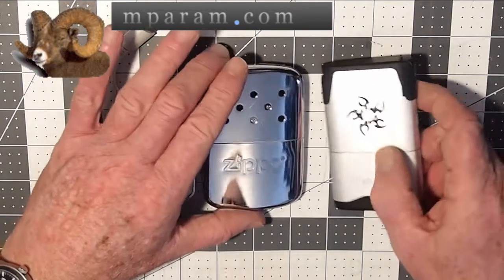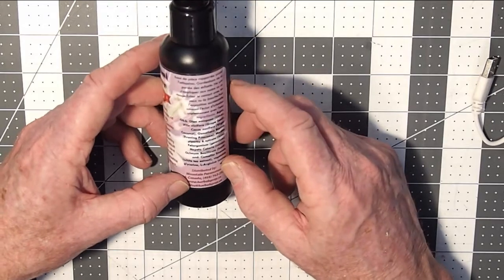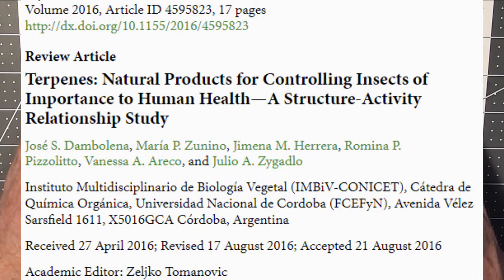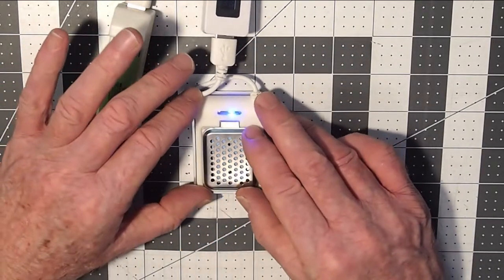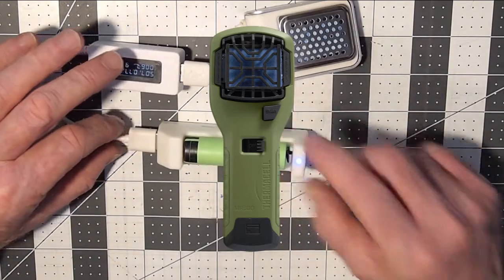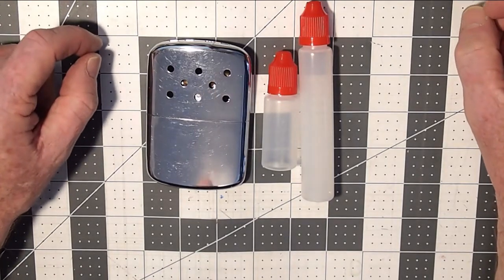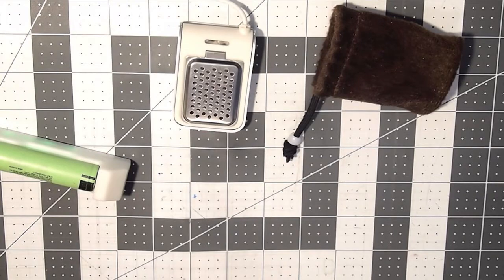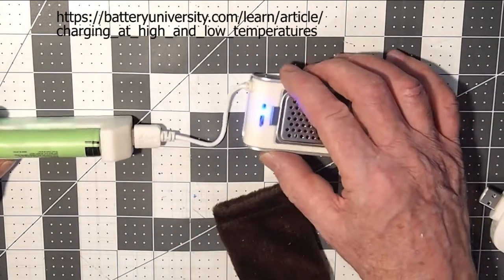Handwarmers, S03E04: Use your handwarmer to repel mosquitoes?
You may not know it, but you already have a device that will heat up those pads that are placed into thermal devices to create fumes from chemical compositions that are used to repel insects. That device would be your handwarmer. And if you already have one of those devices that create heat to warm up the pads, could you use it as an alternative fuel handwarmer?

The video discussion does not focus exclusively on Handwarmers. It examines the use of insecticides, pesticides, terpenes, and heat pad style repellent devices, and the feasibility of handwarmers to emulate them. It also takes a dichotomous turn and looks at using the heat pad devices as handwarmers.

Timeline:
00:00 Introduction
00:40 Preliminary images and text
01:08 Allethrin article
01:30 Allethrin Toxicology
01:45 Netherlands ban
01:52 EU Pesticide Ban
01:55  Discussion on heat pad repellant devices
04:15 80's research still driving marketing claims
05:00 Commercial heat pad devices
05:50 Pubmed abstract on pyrethroid's
07:00 Terpenes discussion
07:42 Abstract: Terpenes: Natural Products for Controlling Insects
09:40 Measuring power draw of electronic repellent devices
11:45 Terpenes differentiated
13:60 Single cell 18650 Li-Ion USB Power Supply for devices
15:45 Using a handwarmer as a dissipation device
17:20 Terpene mix and application in handwarmers
17:40 Mint terpene abstract insert with reference link
19:20 Iowa State article excerpt with reference link
20:15 Temperature measurements
22:00 Li-Ion battery: Safety precautions
24:30 End Credits